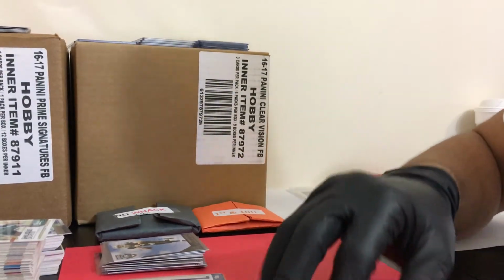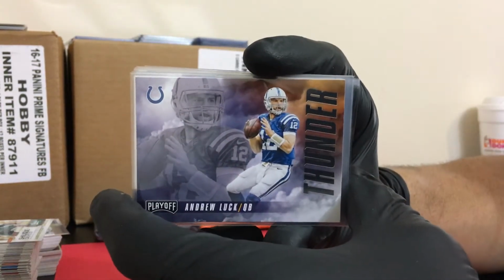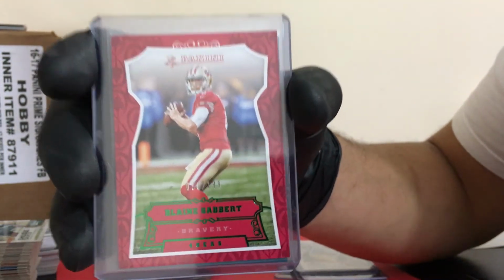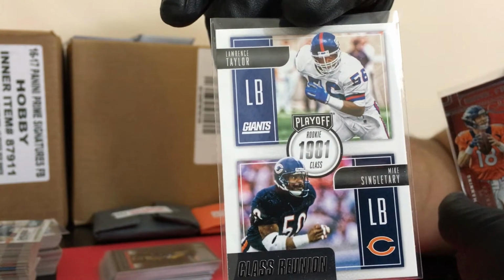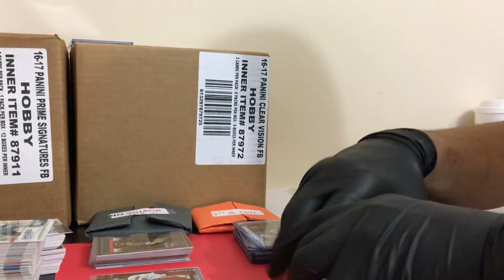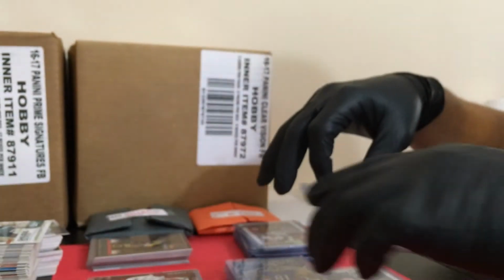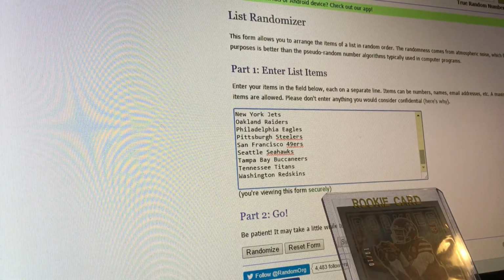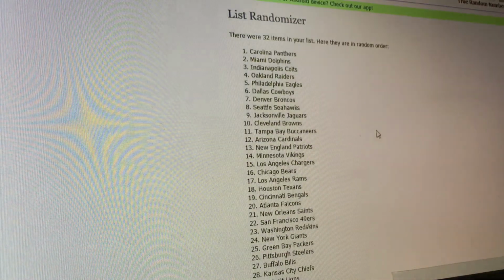Recap - 2016 NFL MIXER 6 BOX BREAK (NO MORE 50'S MUSIC!!)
Well ladies and gentlemen, I regret to inform you that you will no longer be blessed with my 50's jams, and lovely vocals. Apparently the reason our break was disrupted at LITERALLY the worst possible time. was because I violated music copyrights early in the feed. Lesson learned, won't happen again, no more fun just business!!. kind of!! Thank you again, appreciate the time, see you next break!!